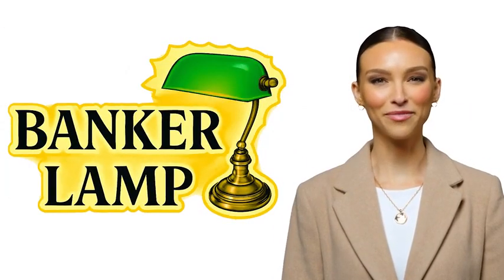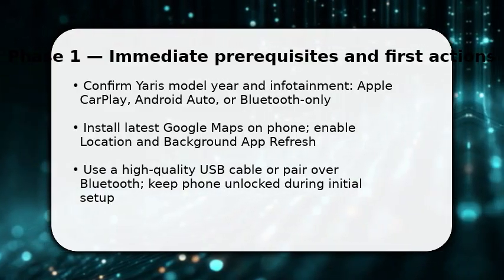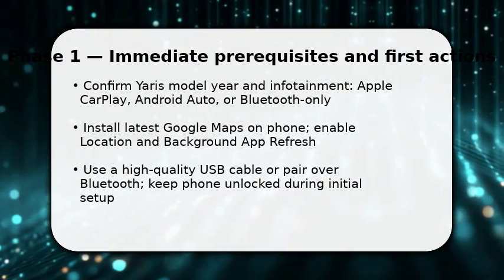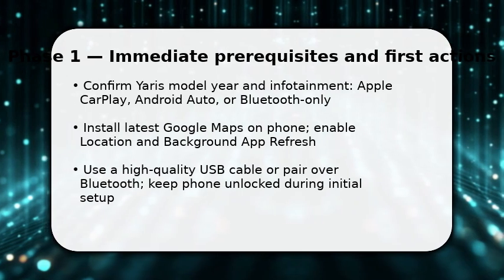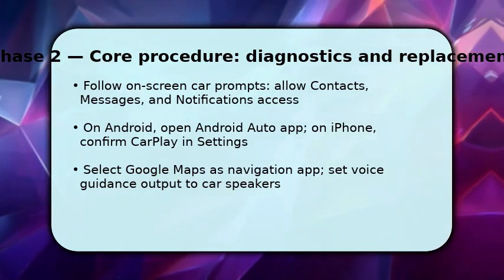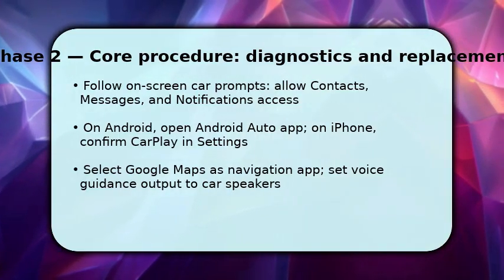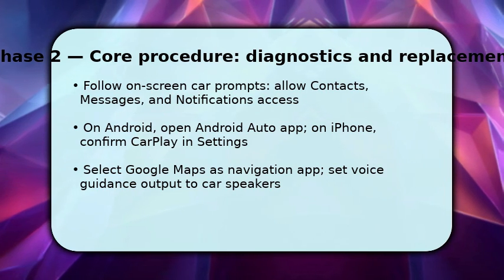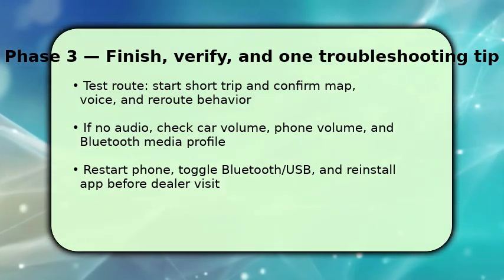How to Connect Google Maps to Toyota Yaris (updated)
How to Connect Google Maps to Toyota Yaris (updated) | 🔒 Surfshark VPN Deal — Stay private and secure. $1.99/mo + 3 Months Free ▸

Discover the step-by-step guide to integrating Google Maps into your Toyota Yaris for enhanced navigation and location services. This updated video tutorial covers essential tips, tricks, and troubleshooting advice.

Google Maps, Toyota Yaris, connect car system, navigation integration, location service setup, car tech guide